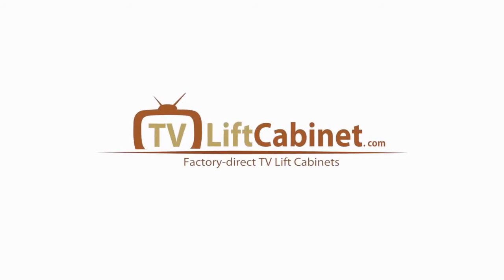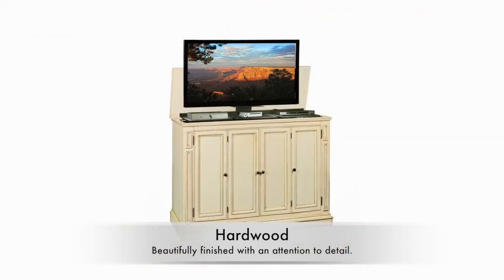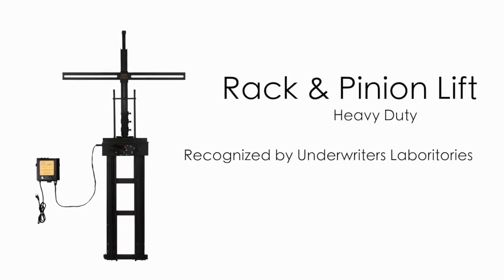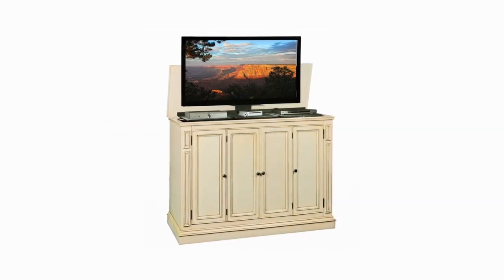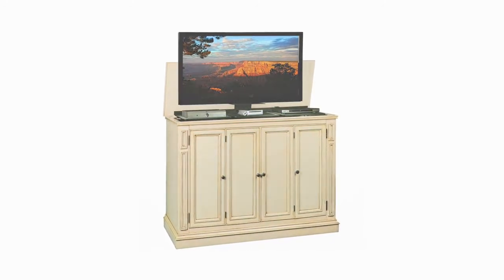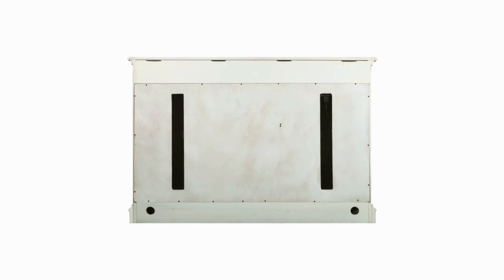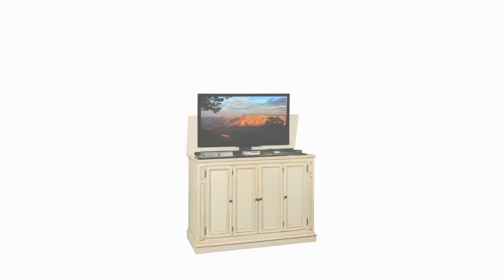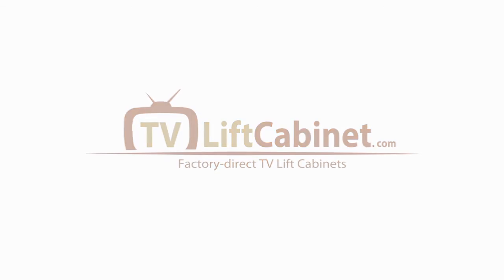Harbor Weathered White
Whether you are putting the Harbor Weathered White TV Lift Cabinet in your house on the coast or in a warm, inviting family room where the ocean is miles away, you can't go wrong with the Harbor Weathered White TV Lift Cabinet. The weathered white finish will bring a chic sophistication to any room.

Housing most televisions up to 60" wide, the quality and detail of this TV Lift Cabinet is unsurpassed.

Here's what is incredible about the Harbor Weathered White, the ability to use the TV Lift Cabinet in its fully extended height or while it is concealed within the cabinet. You can actually use the TV while inside the cabinet by opening the doors and folding to the side. Great for gaming or movie night!